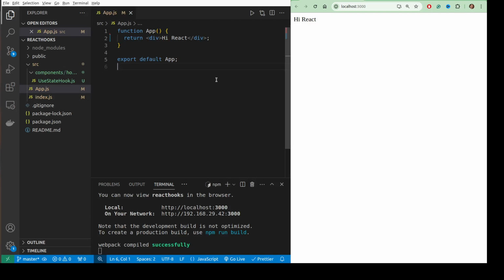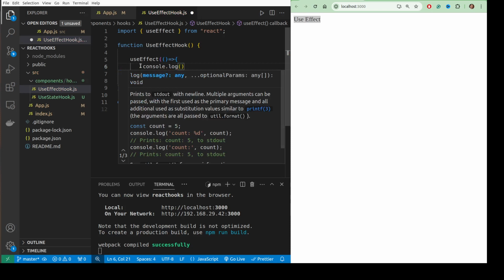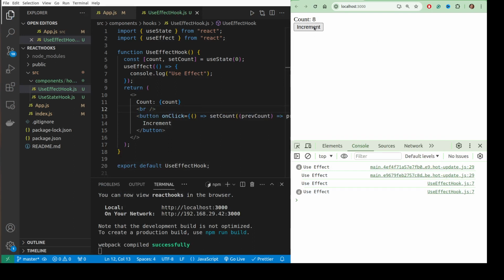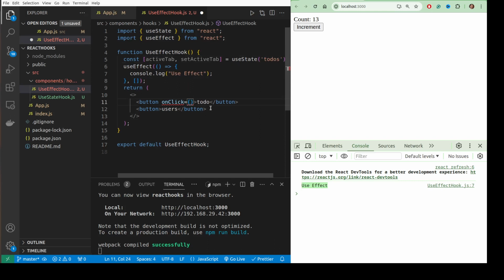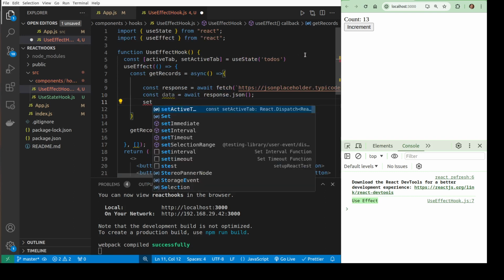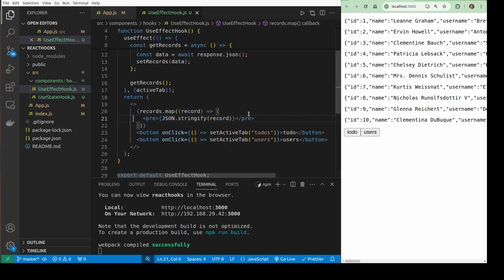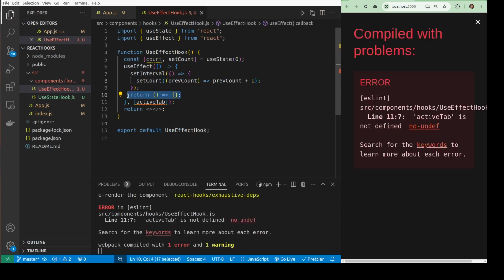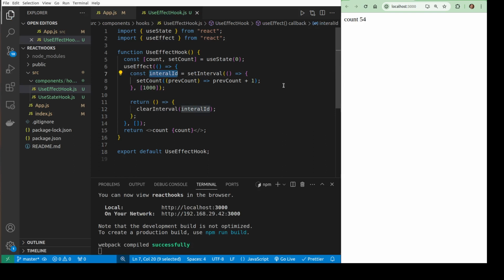Learn useEffect hook in React JS | React Hooks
In this video, we'll dive deep into one of the most essential React hooks. This tutorial will cover everything you need to know about the useEffect hook. We'll start with the basics, exploring its syntax and how to use it to perform various side effects such as data fetching, subscriptions, and DOM manipulations.

You'll learn about the dependency array and how it controls when the effect runs. We'll discuss common patterns and best practices for using useEffect, including how to handle cleanup tasks to avoid memory leaks and ensure your application performs optimally.

Whether you're new to React Hooks or looking to deepen your understanding of useEffect, this video has something for everyone. By the end of this tutorial, you'll feel confident using the useEffect hook in your React projects and be well-equipped to handle complex side effects like a pro.

Let's dive in and master the useEffect hook together.